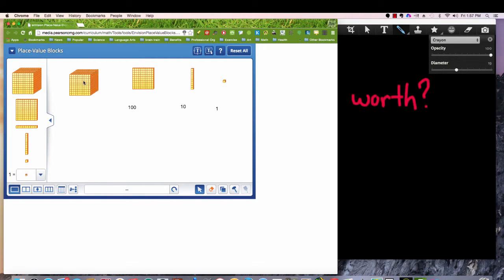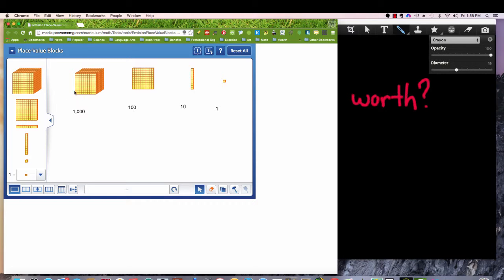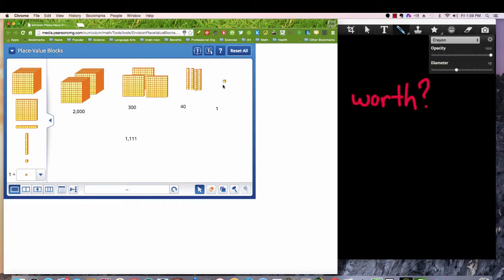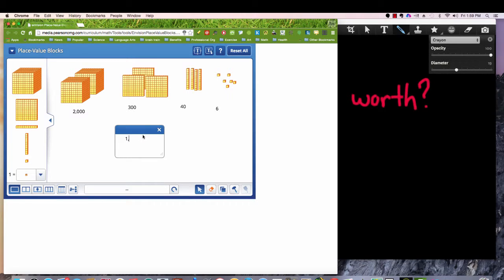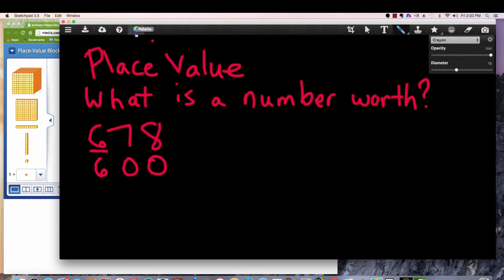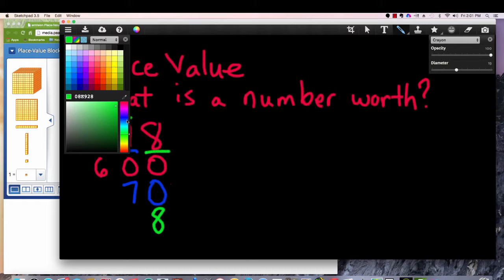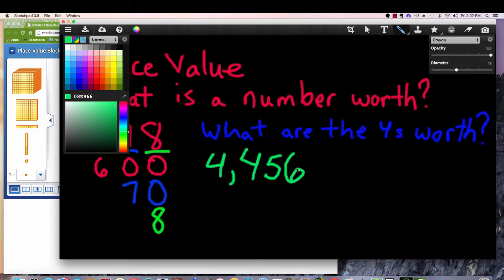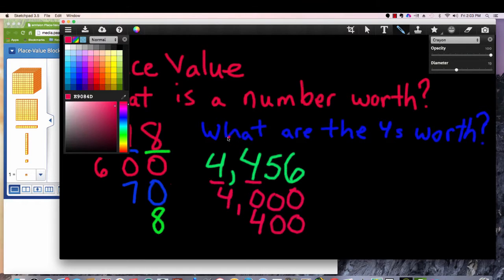1.1 Place Value